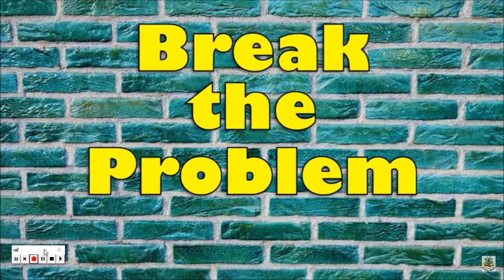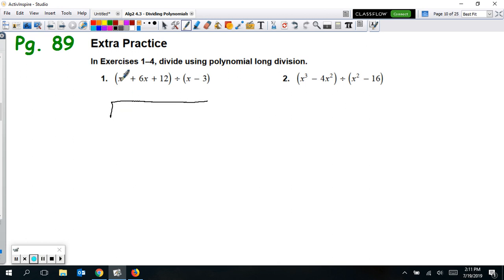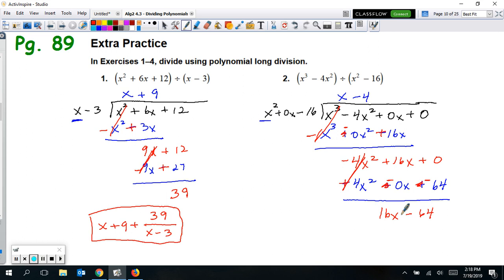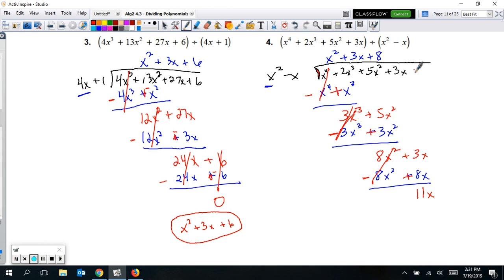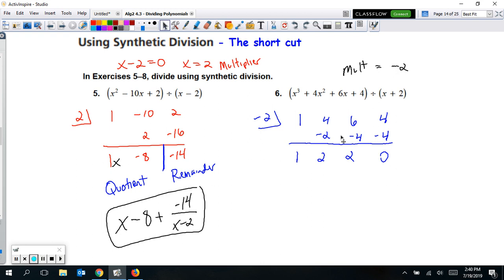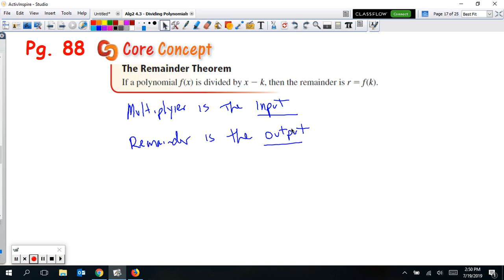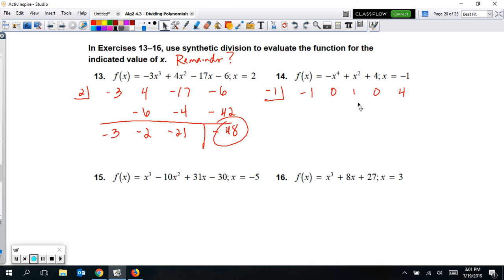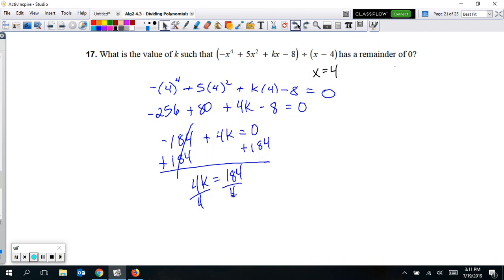GWebb/Alg2 4 3